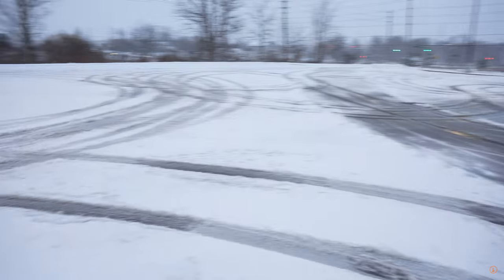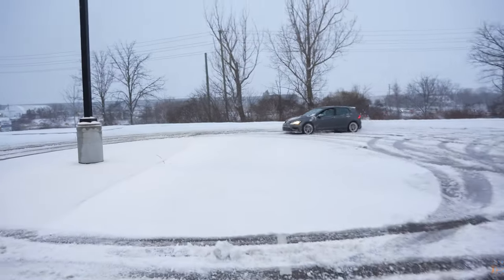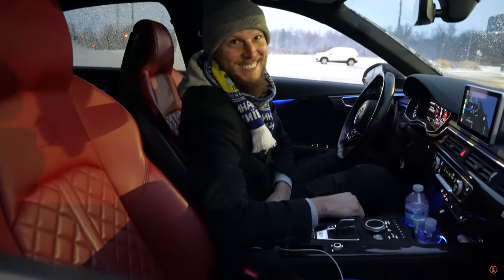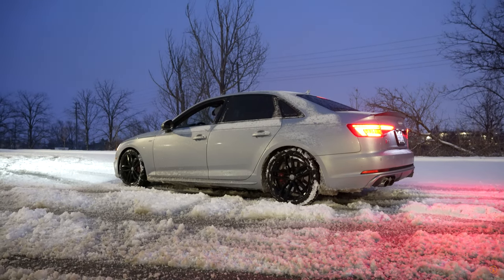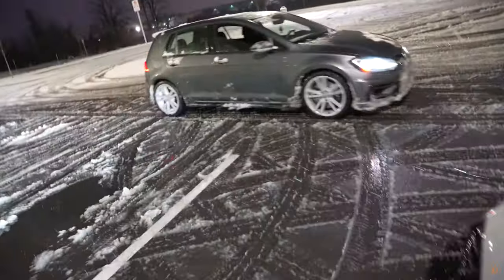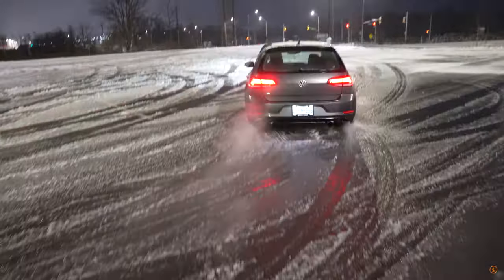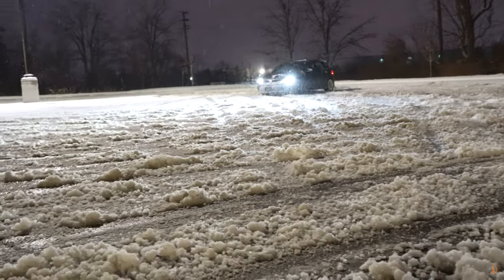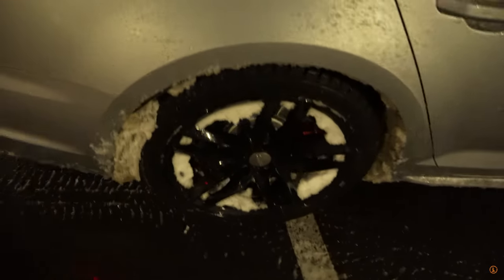B9 Audi S4 & VW Golf R vs Snow! POWER SLIDES & DRIFTING!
Hey everyone, welcome back to Daily Downshift! We finally got some snow here in Toronto and we wanted to take full advantage with the B9 S4 and the Golf R. We did some launches, power slides and figure 8's to get us ready for this winter season. We had a great time and can't wait to get back at it with the next fresh snow fall. We hope you enjoy!

Rob's Instagram: 7.5golfr